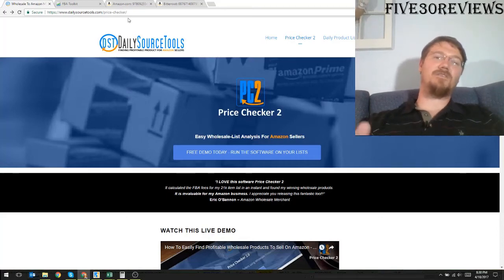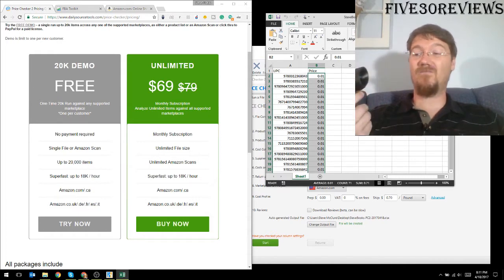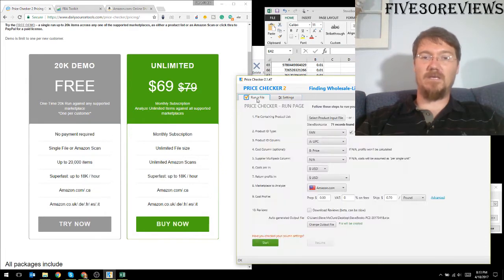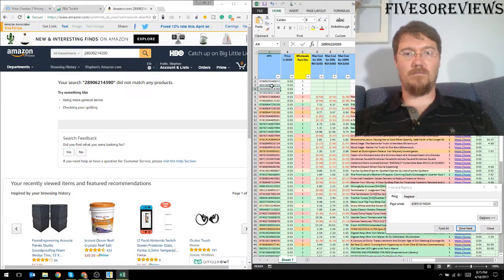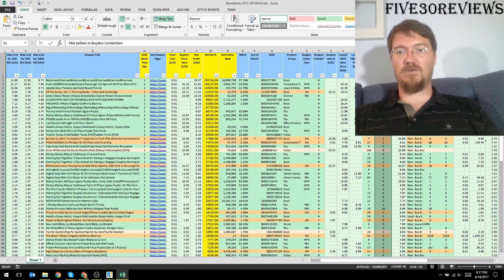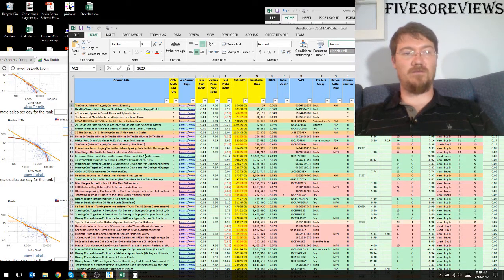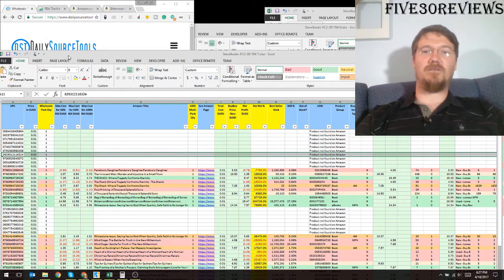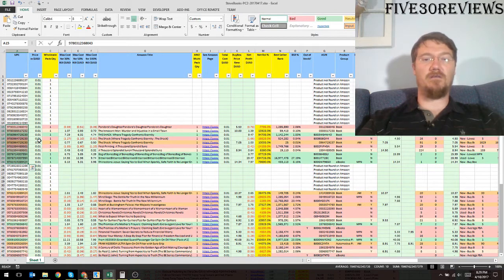Price checker 2 Review, Amazon UPC Pricelist tool for scanning price lists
I was able to use the price checker 2 software for about a month now.

At first I was really impressed! Now after seeing some possible issues with the validity of the data, I have been questioning what else is wrong.